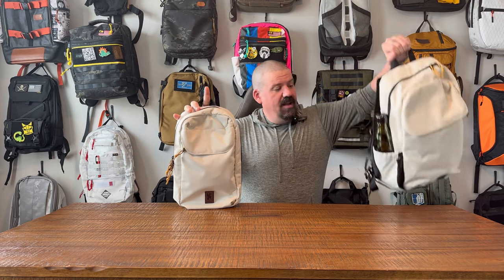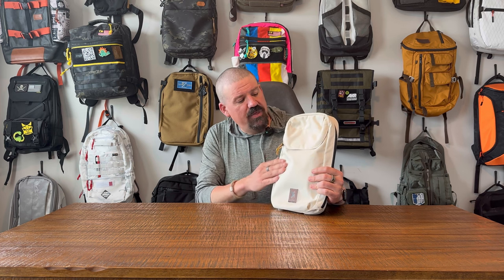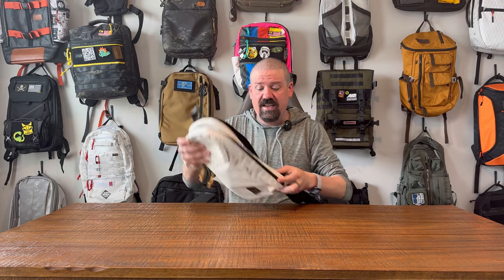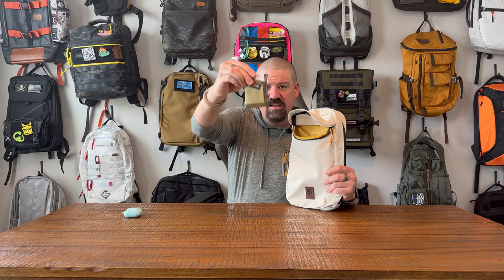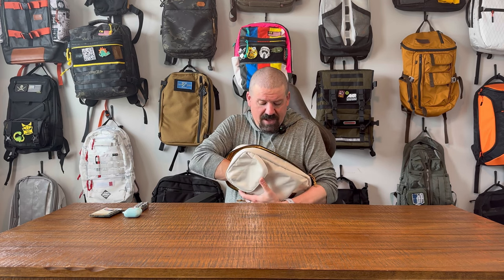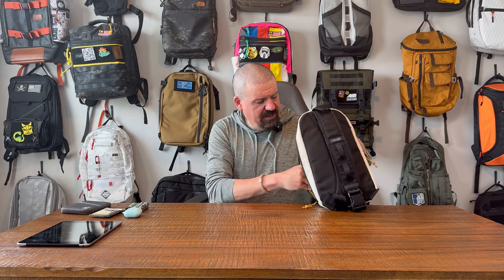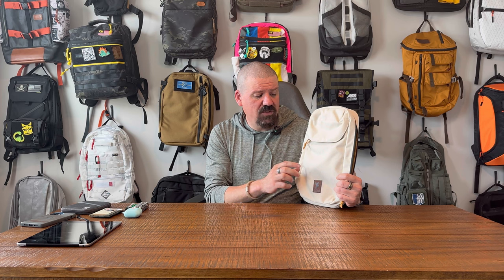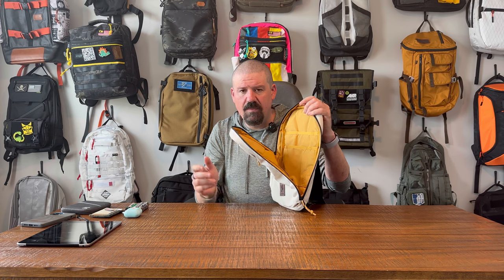Chrome Industries Ruckas Sling and 23L Backpack Review and Walkthrough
New!
Hello wanderers!  Chrome Industries dropped some sweet new bags!
These are the RUCKAS line of bags - and we're looking at the 23L Backpack and the Ruckas Sling.